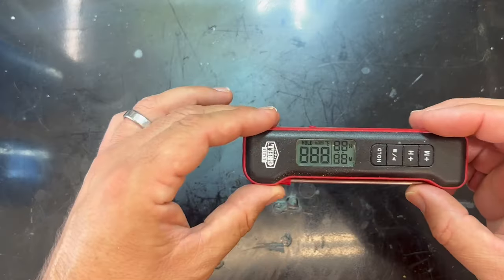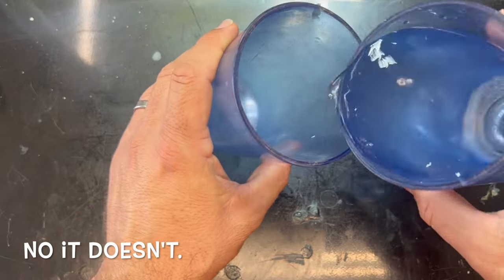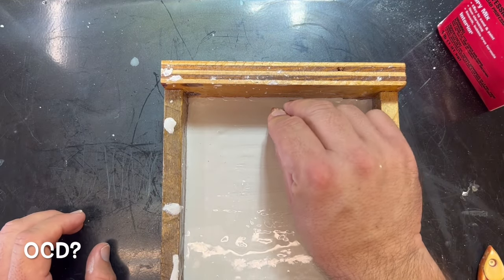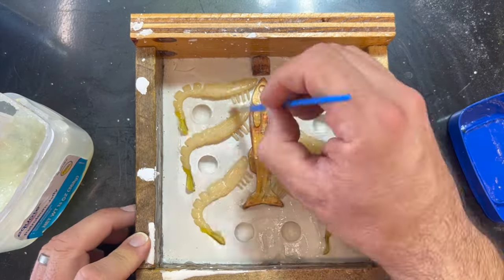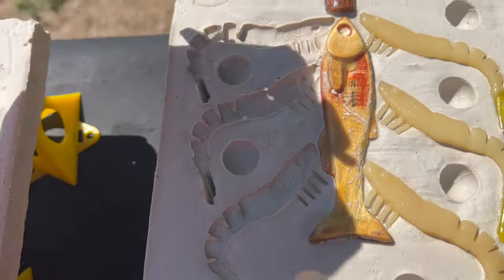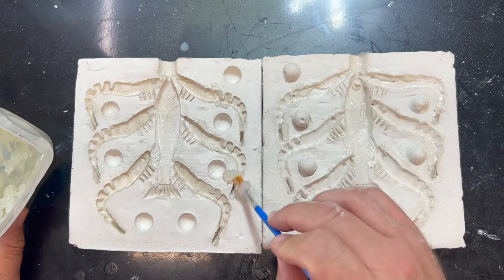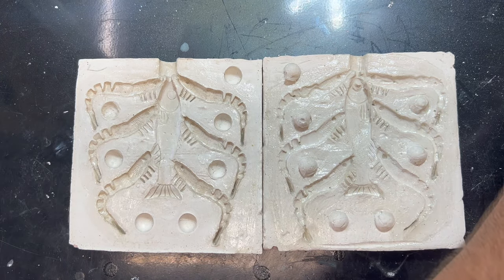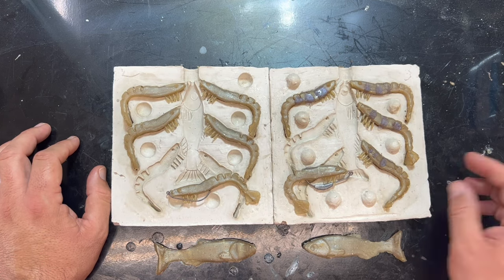Cheap and Easy Lure Molds with Plaster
In this episode, the Regular Guy demonstrates his plaster mold making abilities by creating a two-part injection shrimp mold and shows you just how easy it is to make a mold of even the most complicated soft plastics.